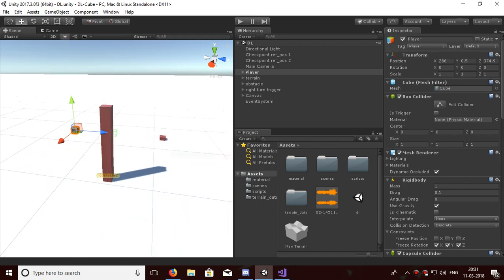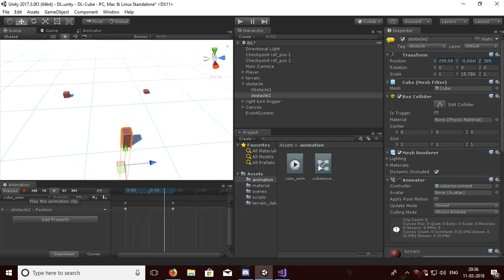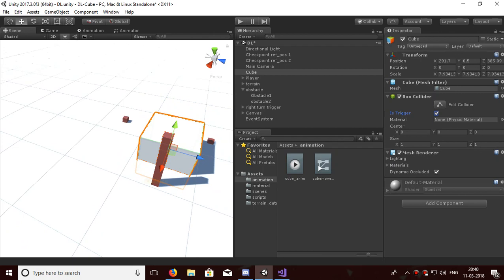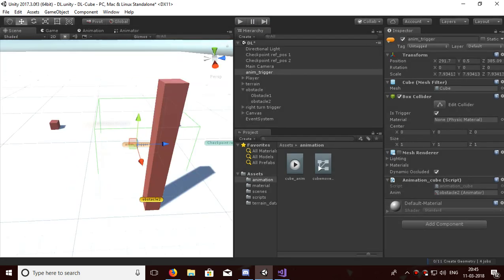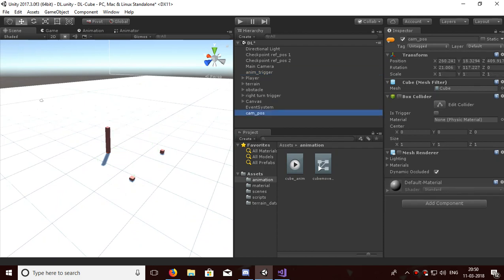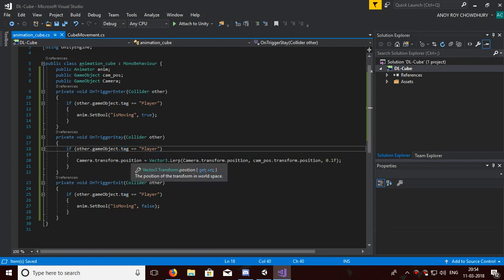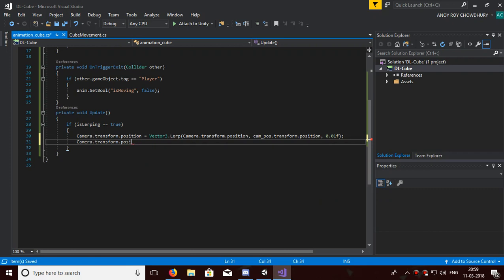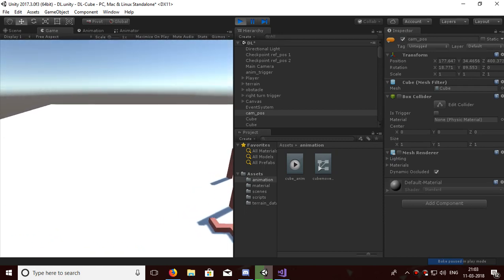Dancing Line in Unity - Tutorial#13 - Some Basic Concepts (Animation and Camera Movement)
It is just a video made because of the request from Benztar and SHA..about camera movement and animation.